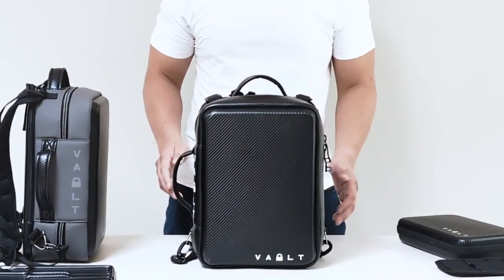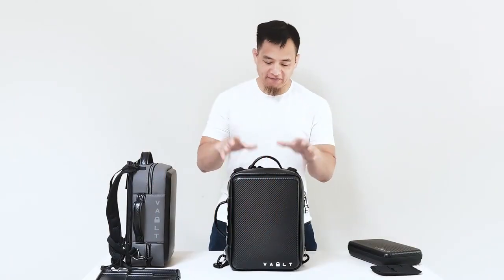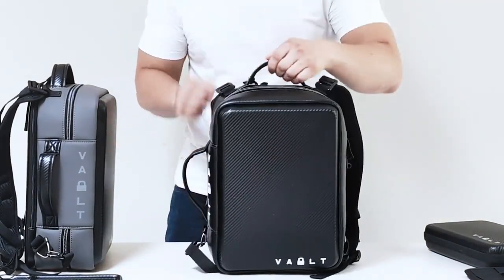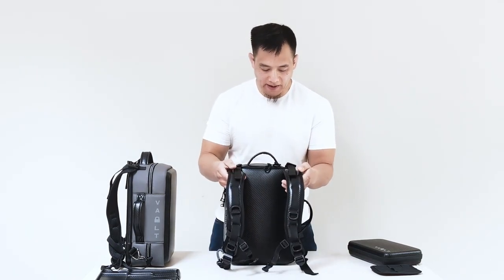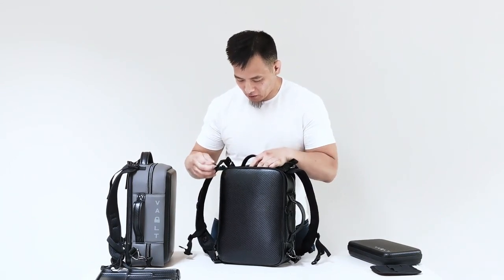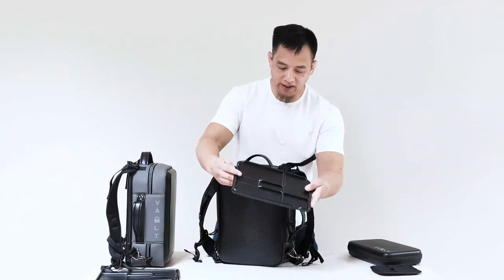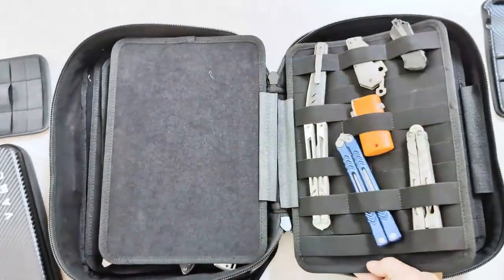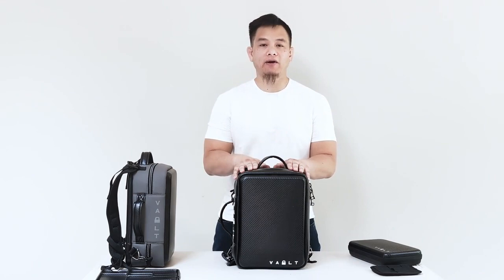The Vault Pack: The Ultimate EDC Backpack for All Your Needs!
The Vault Pack: The Ultimate EDC Backpack for All Your Needs! Discover the unparalleled versatility and functionality of The Vault Pack, a modular and expandable backpack designed to meet every need of EDC enthusiasts. Whether you're commuting, traveling, or adventuring, this backpack adapts to your lifestyle with ease. With its innovative design, customizable compartments, and durable materials, The Vault Pack ensures you're always prepared for whatever comes your way. Join the community of satisfied users who have made The Vault Pack their go-to solution for everyday carry. Don't miss out on experiencing the best in EDC backpack technology – upgrade to The Vault Pack today and revolutionize the way you carry your essentials!

| TAGS |
Kickstarter
Indiegogo
Kickbooster
Crowdfunding
Crowdfunding Sites
Kickstarter Crowdfunding
Indiegogo Crowdfunding
Kickstarter Projects
Indiegogo Projects
Kickstarter Campaigns
Indiegogo Campaigns
Latest Crowdfunding
Newest Crowdfunding
Crowdfunding Campaigns
Crowdfunding Projects
Newest Inventions
Latest Inventions
Newest Technology
Latest Technology
Newest Gadgets
Latest Gadgets